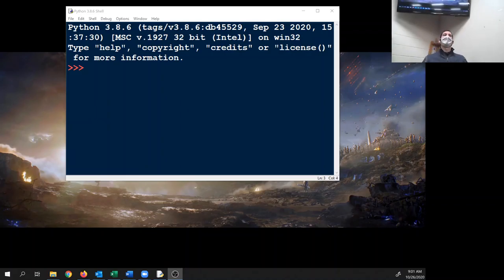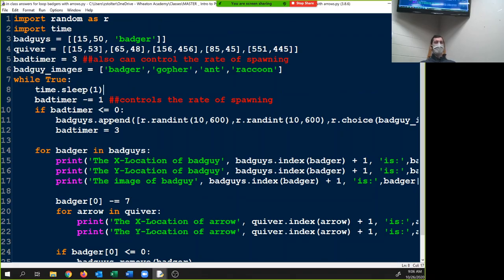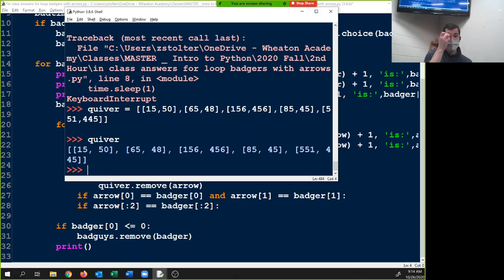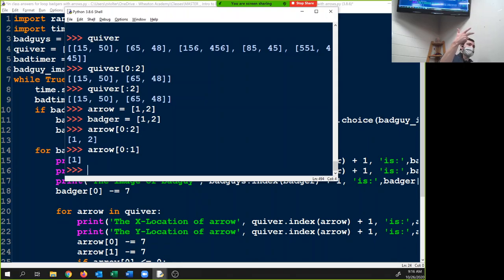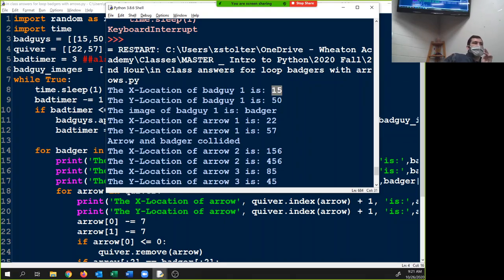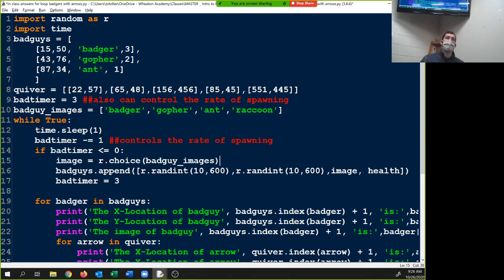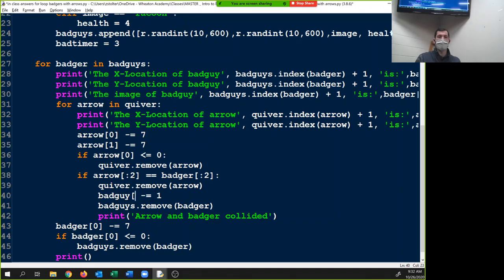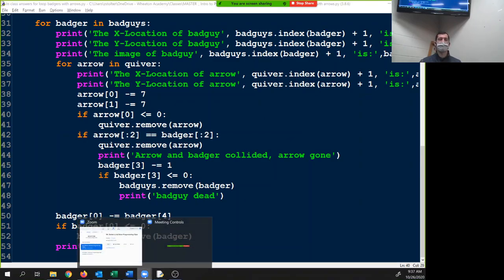2nd Hour Badgers and Arrows For Loops Answers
How to add arrows to the Badgers for loop assignment.